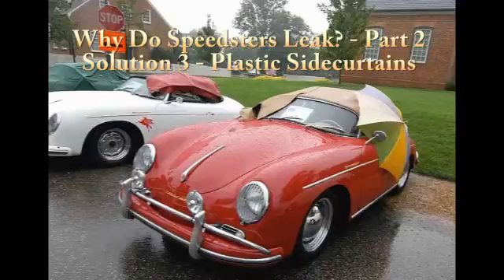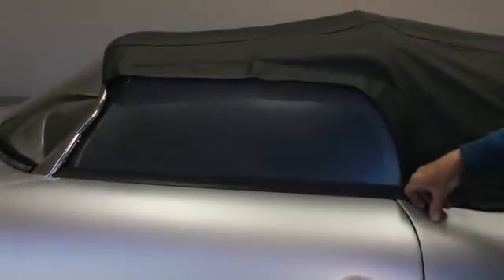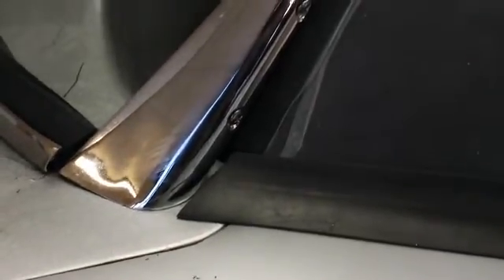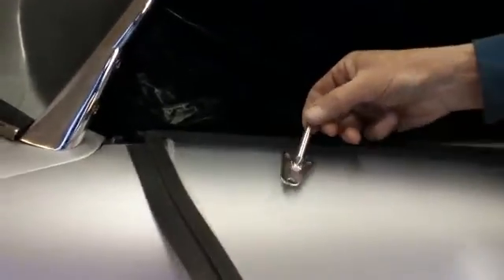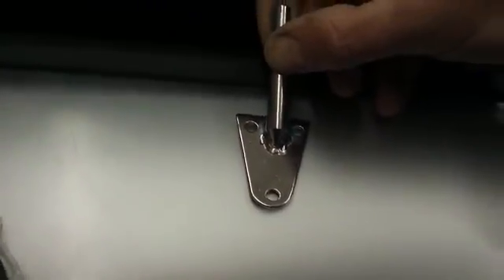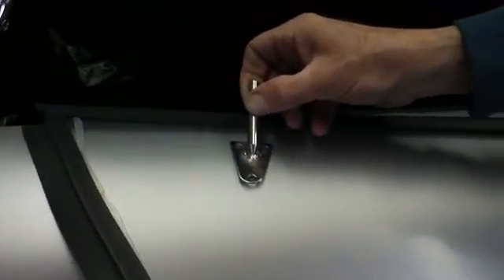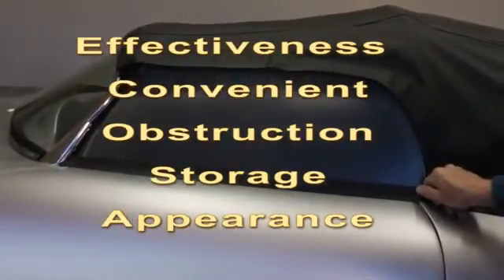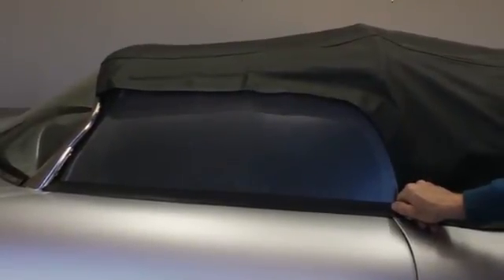SOLUTION 3 "Why Do Speedsters Leak ? Part 2 - Non-framed Lexan Side Curtains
Steve Lawing at Specialty Auto-Sports discusses the third of 5 solutions to the problems revealed in "Why Do Speedsters Leak ?  Part 1.  This solution discusses the use of non-framed Lexan plastic Side Curtains.